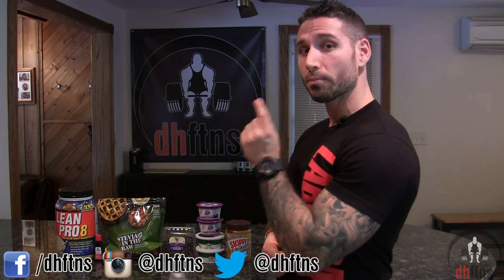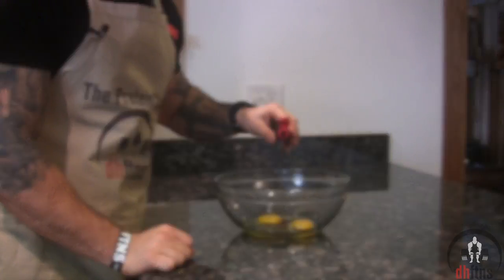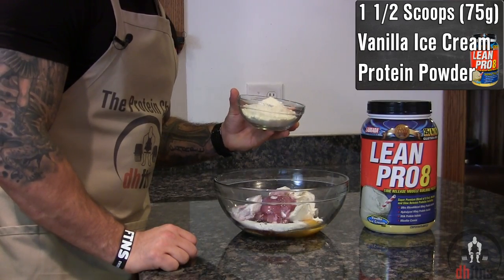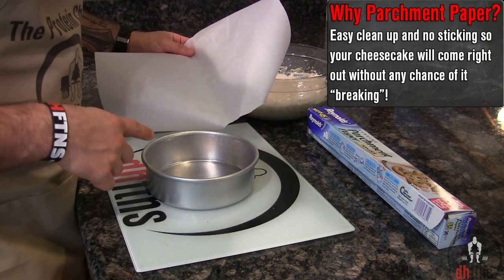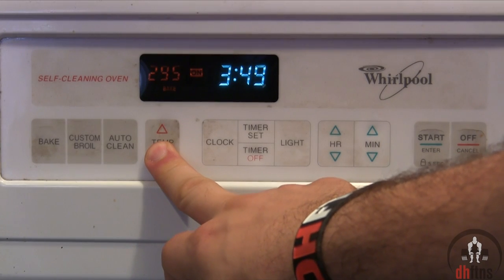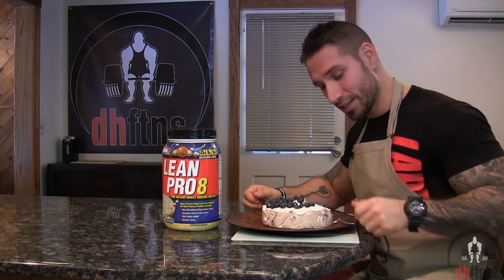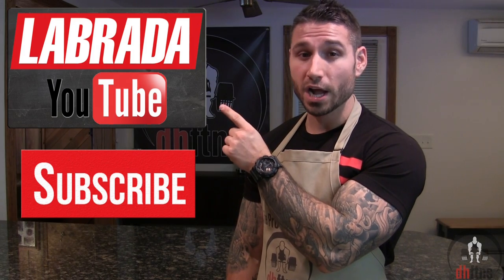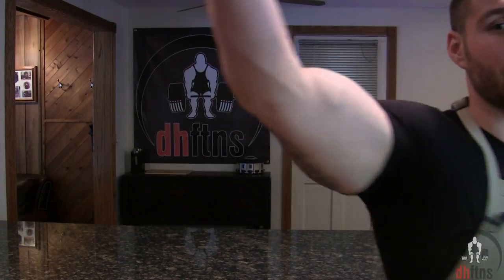Easy Blueberry Protein Cheesecake Recipe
This Blueberry Protein Cheesecake recipe is a great, QUICK, and delicious way to take down that dreaded sweet tooth!